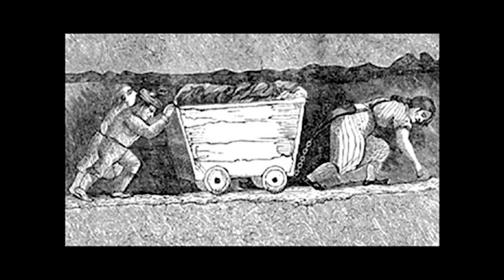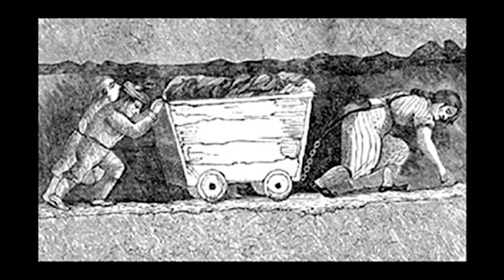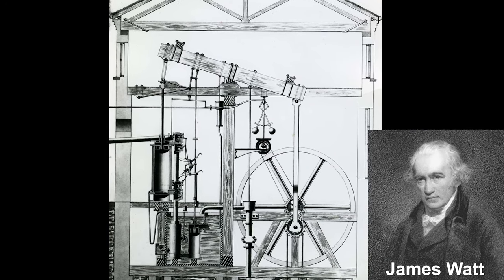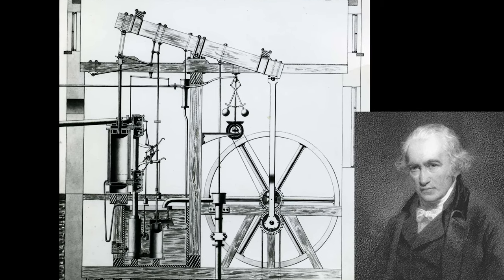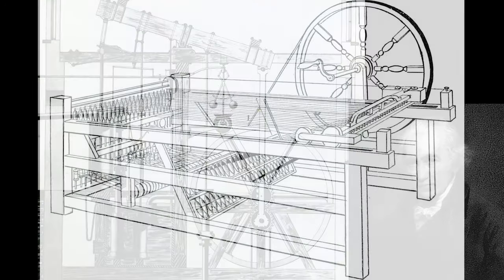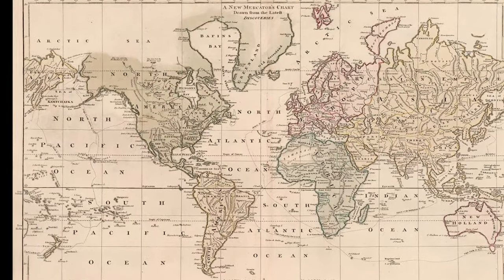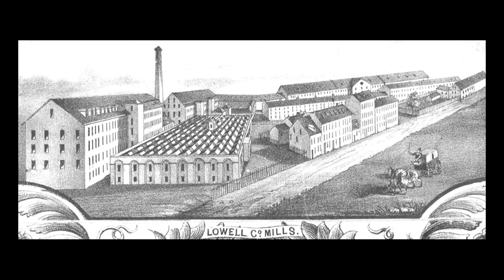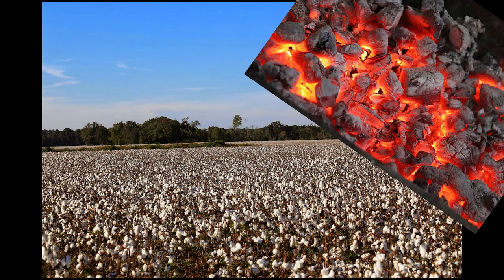The Origins and Spread of the Industrial Revolution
This video explores the origins of the Industrial Revolution in Great Britain and its rapid spread across the world. Learn how inventions like the steam engine and new manufacturing techniques transformed society and paved the way for our modern world.